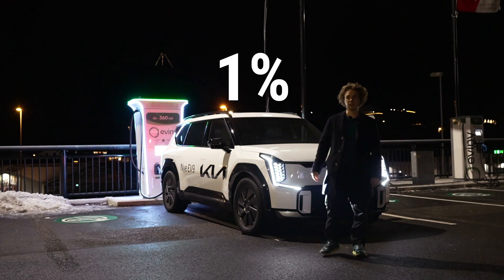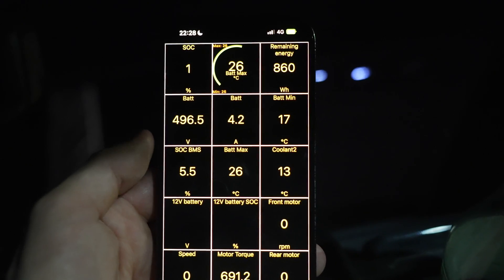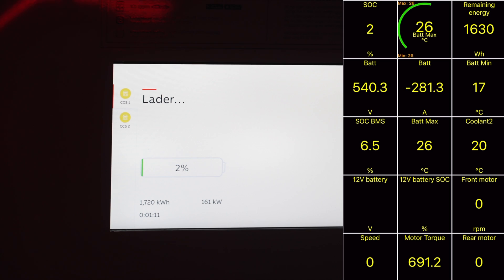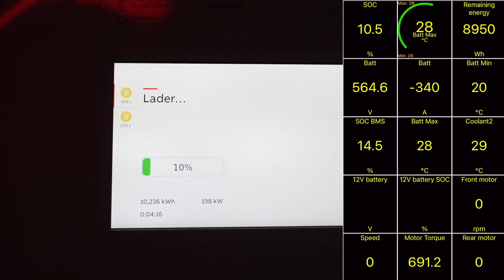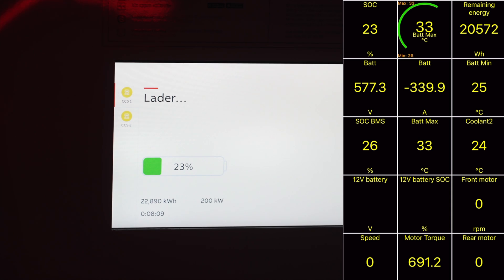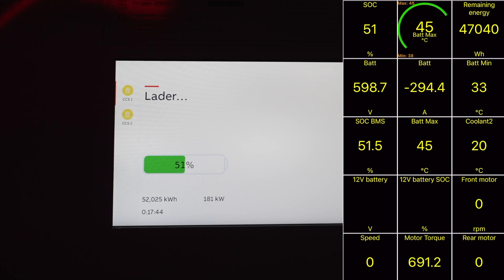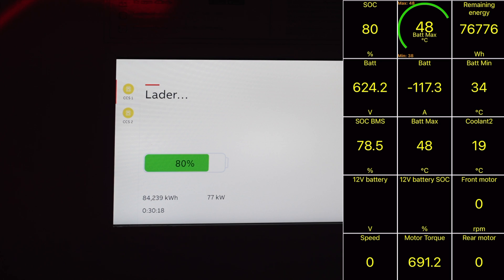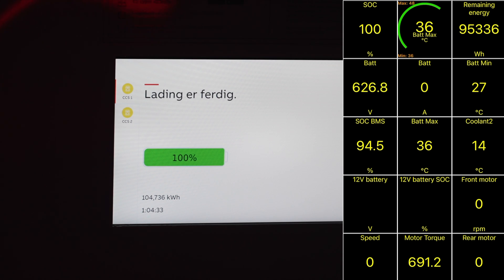Lower Voltage Than Expected - EV9 Full Charging Test and Analysis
Is EV9 a charging king? Well, it does have quite a low voltage compared to the other offerings from KIA and Hyundai.

Get 6 months FREE supercharging and test FSD with my referral
Let me know if you buy a Tesla with my referral and I will give you a shout out!

Music is from the fantastic artists on Epidemic Sounds.
Graphics are made by me, please contact if you are interested in buying graphics.
Thumbnails are made from actual self produced video content, but might include additions, edits and styling.